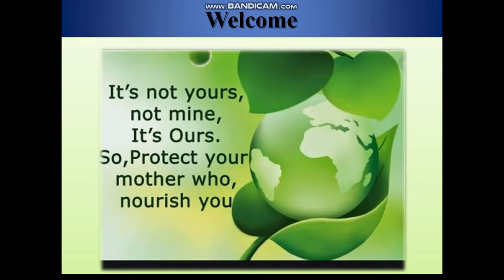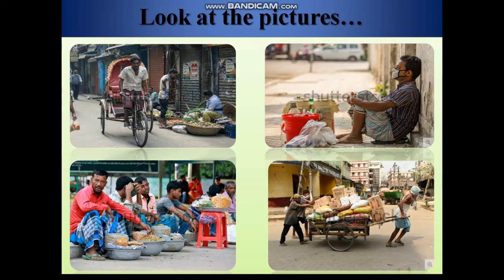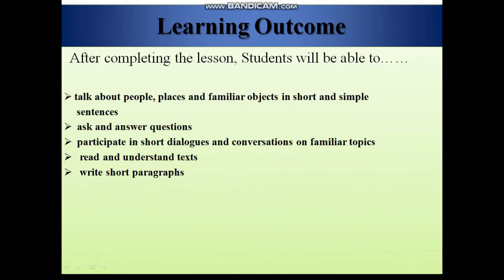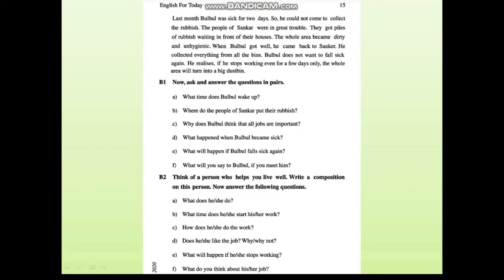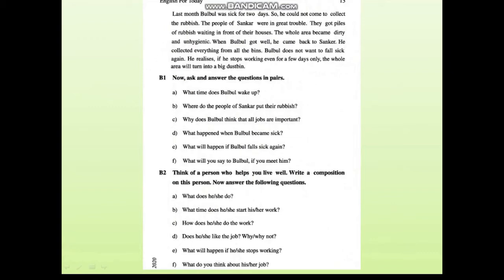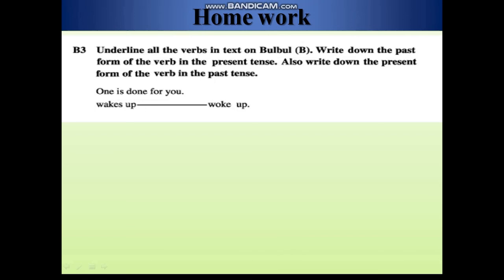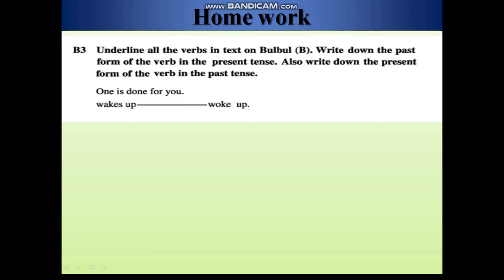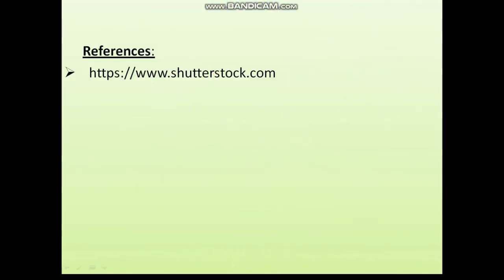Class-VI English(Lesson-5:Thanks for your work)